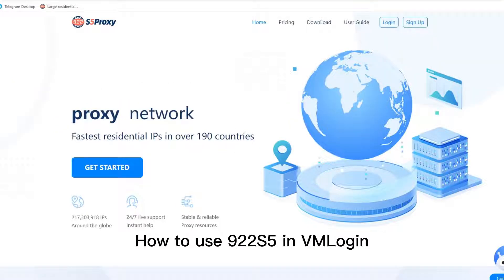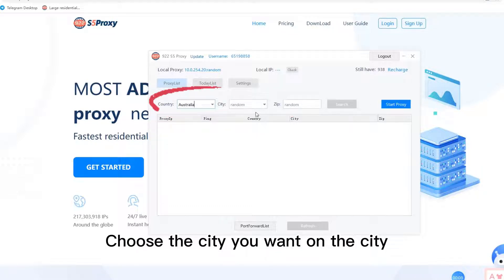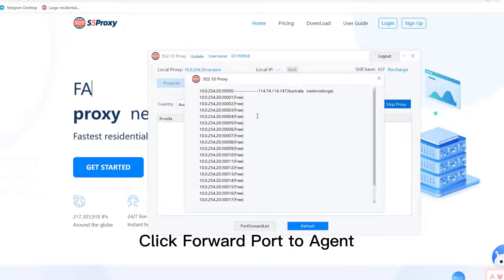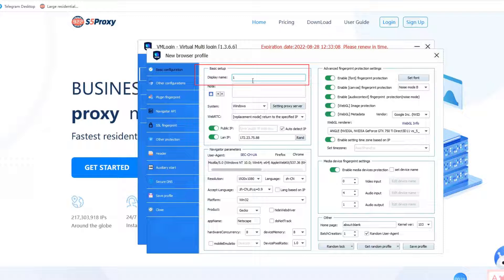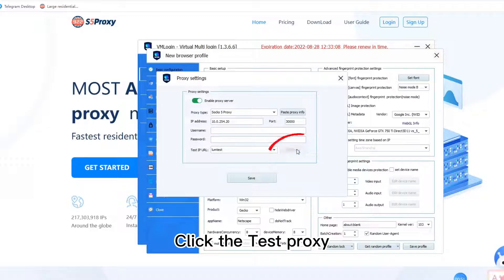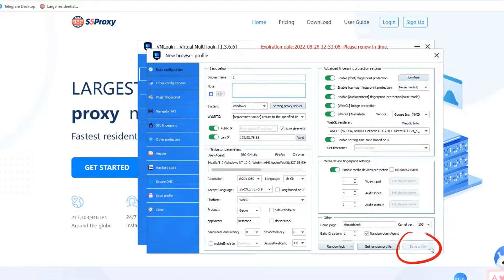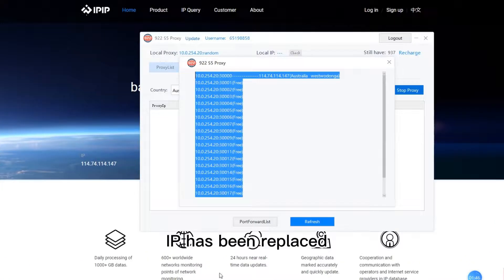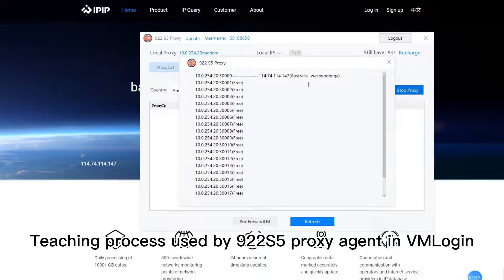How to use the 922S5 proxy in VMLogin?IP addresses consist of real IP addresses